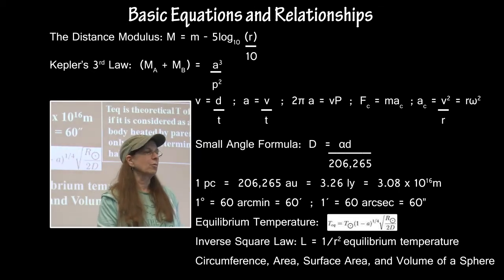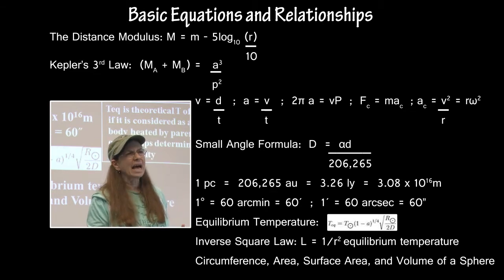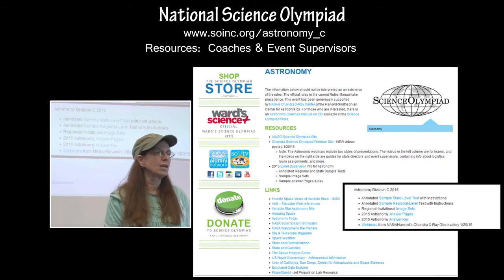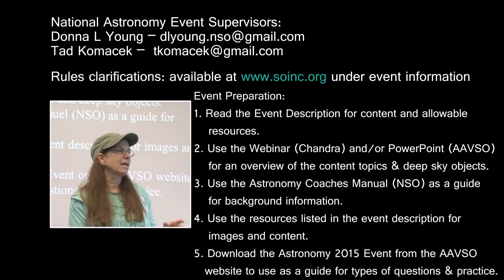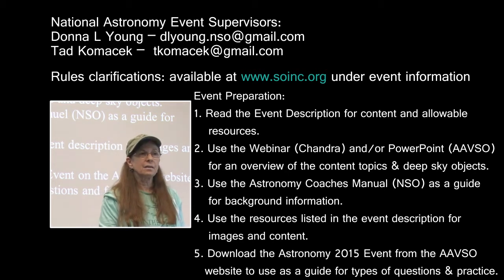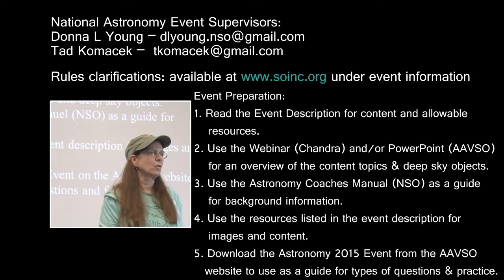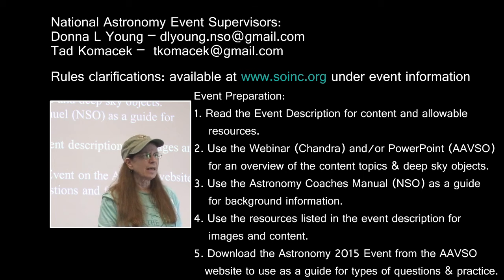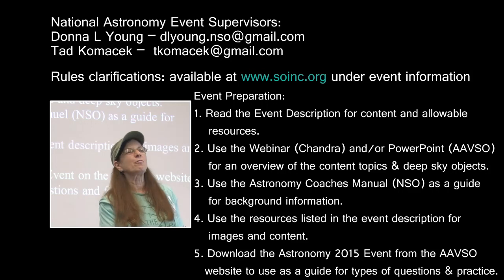The 2016 National Science Olympiad Astronomy Event - Part6